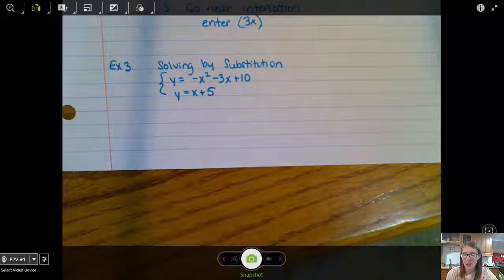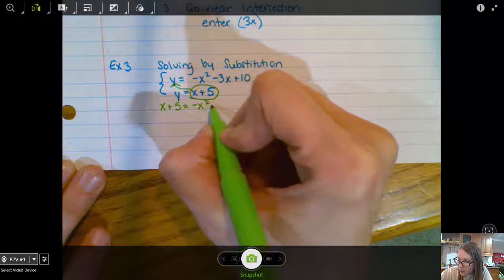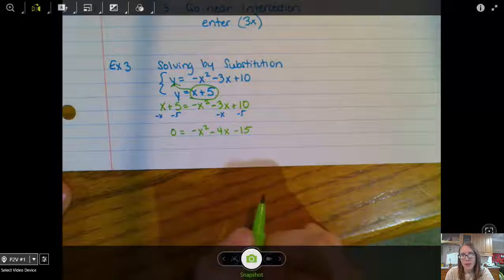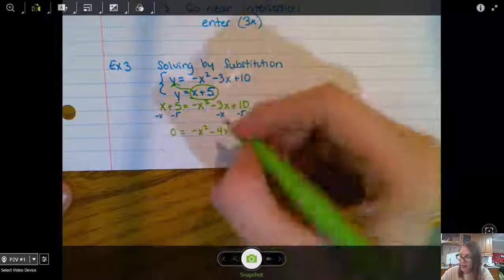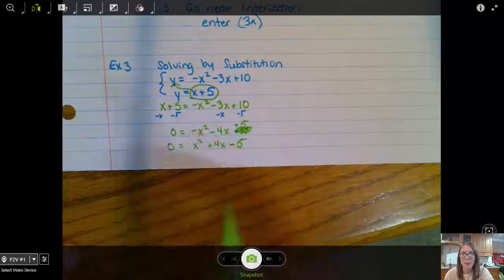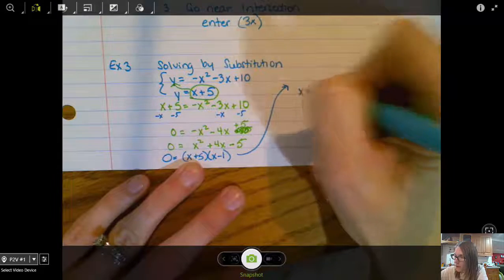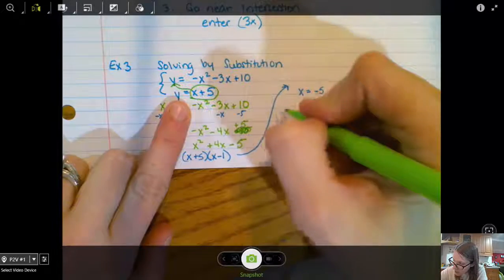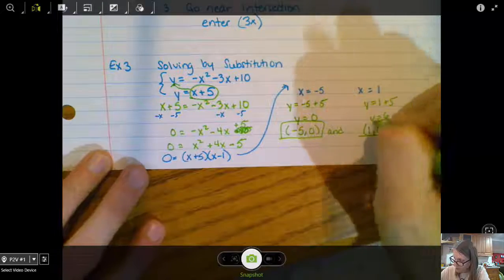4.9 Ex 3- Solving a Linear-Quadratic System with Substitution